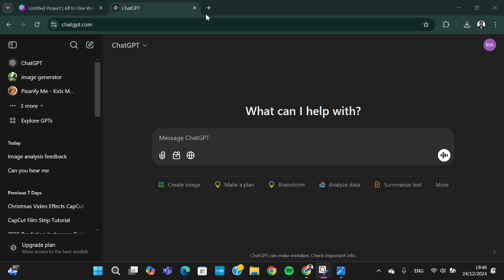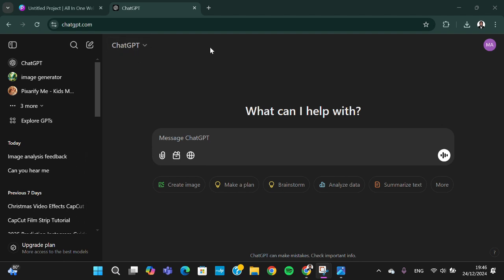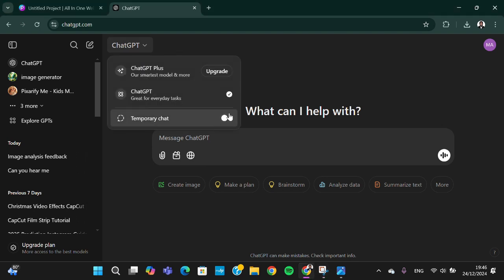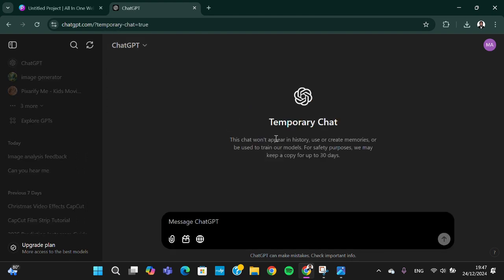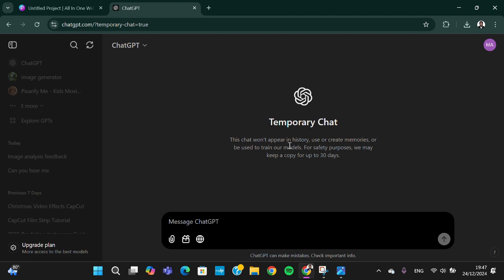How to Activate Temporary Chat on ChatGPT? Make the Chat History Disappear Automatically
Want to have a more private and secure conversation with ChatGPT? In this tutorial, we’ll show you how to activate temporary chat in ChatGPT, where your chat history disappears automatically after each session. This is perfect for users who want to ensure their conversations aren’t stored for later use, providing an extra layer of privacy.

Make sure your chats remain private with these simple steps! Watch now and take control of your ChatGPT experience.